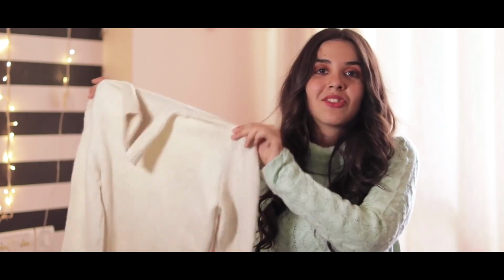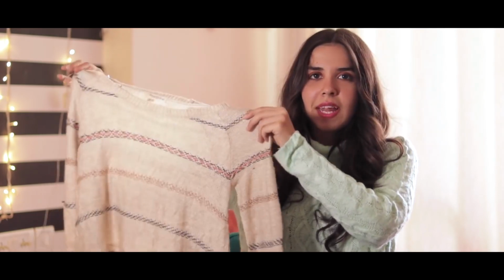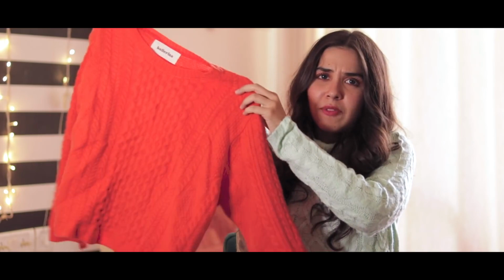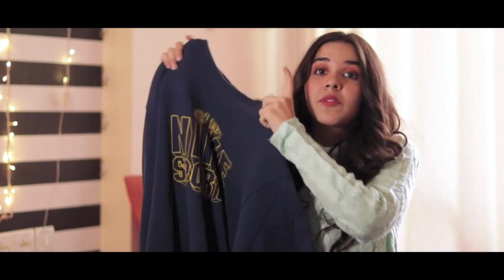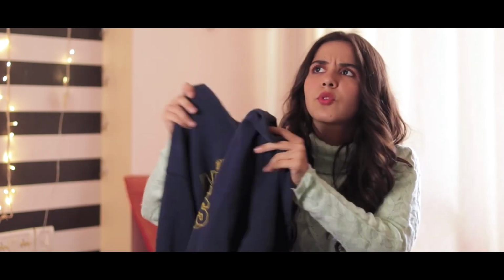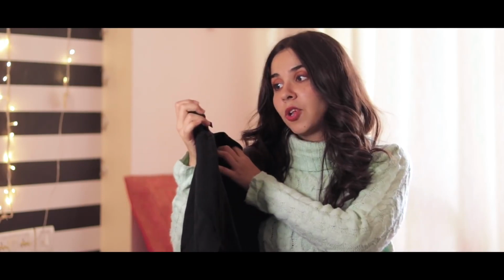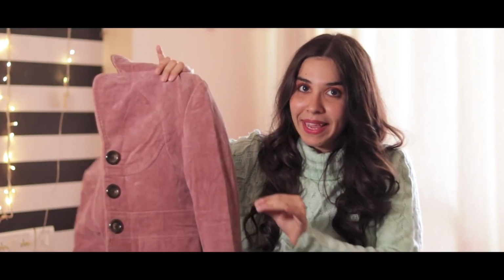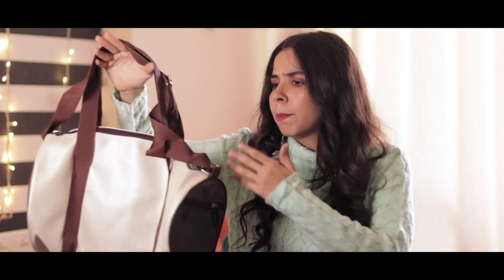Sarojini Nagar Try On Haul 🛍 || First Time Winter Collection || Monday Market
Hey everyone I'm back with a  Sarojini Nagar shopping haul. I've mostly covered the shops of lane 1 in my video.

This time I went on Monday and found some real gems over there.
 Also, corona cases are increasing in Delhi so I've taken proper safety measures and took a medium size bag with me having all my essential items in it.
Be Safe!!!